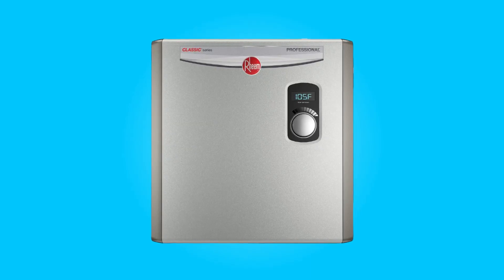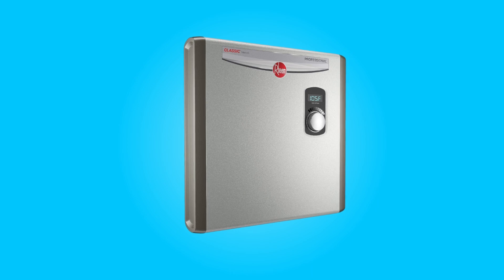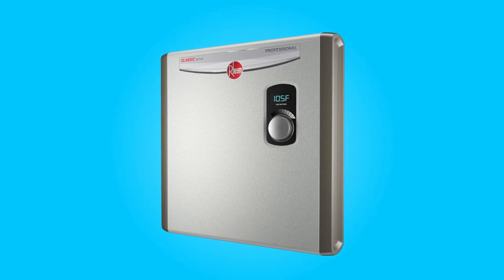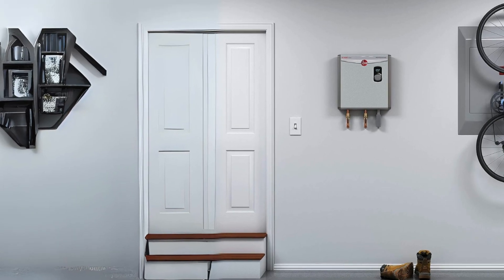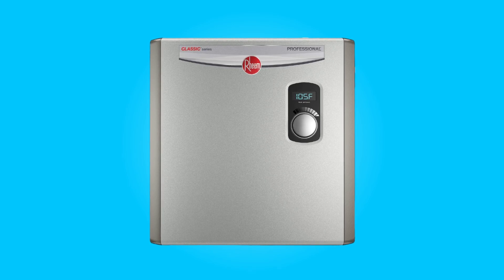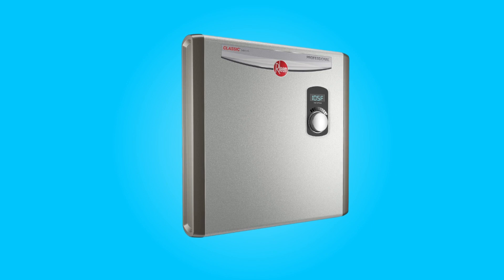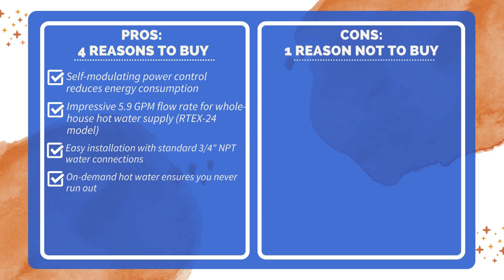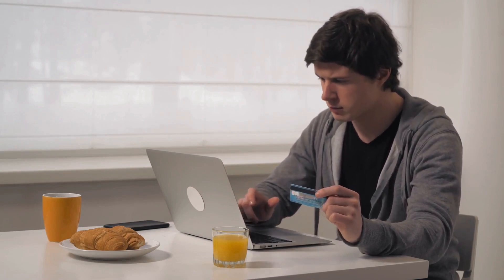Rheem RTEX-24 Electric Tankless Water Heater Review (Pros & Cons Explained)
Rheem 18kW 240V Tankless Electric Water Heater Review (Pros & Cons Explained)
Check Amazon's latest price (These things might go on Sale)

Introducing the Rheem Tankless Electric Water Heater, model RTEX-18—a cutting-edge solution designed to revolutionize your hot water experience. Packed with advanced features such as an external digital thermostatic control with LED display, self-modulation technology, and durable copper immersion heating elements, this compact powerhouse promises endless hot water while maximizing energy efficiency. In this review, we will delve into the key features, specifications, and benefits of this water heater, highlighting why it's an excellent choice for mid-range whole-home applications and a game-changer for those seeking space-saving, cost-effective, and precise hot water solutions.

The inclusion of an external digital thermostatic control with an LED display is a standout feature of this water heater. This control panel offers precise temperature adjustments with an impressive accuracy of +/- 1 degree. It allows you to set your desired water temperature easily, ensuring you get hot water at just the right temperature every time.

Self-modulation technology is another remarkable aspect of this tankless water heater. It intelligently adjusts the power output to meet the hot water demand in real time. This means that the unit is energy-efficient, as it only uses the necessary amount of power to provide hot water, potentially saving you up to 50 percent on your water heating bill.

The Rheem Tankless Electric Water Heater (RTEX-18) is a versatile and energy-efficient solution for providing hot water on demand. With advanced features like precise temperature control, self-modulation technology, and a compact design, it is suitable for a range of applications. Whether you need hot water for a single shower or multiple point-of-use scenarios, this unit offers efficiency, durability, and space-saving benefits that can make a noticeable difference in your home's water heating system.

TIMESTAMPS:

00:00 - Introduction
00:57 - External Digital Thermostatic Control with LED Display
01:26 - Advanced Self-Modulation
01:54 - Durable Copper Immersion Heating Elements
02:16 - Flow Rate and Installation
02:47 - Space-Saving Design
03:08 - Specifications
03:15 - Pros And Cons
03:46 - Conclsuion

Searches related to Rheem 18kW 240V Tankless Electric Water Heater Review

Best Rheem Tankless Electric Water Heater
Best Rheem Electric Water Heater